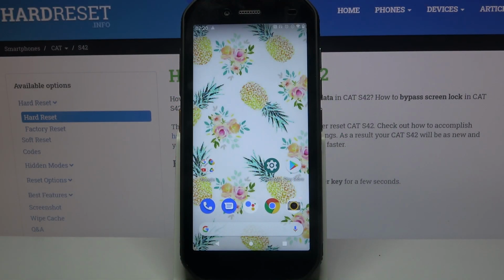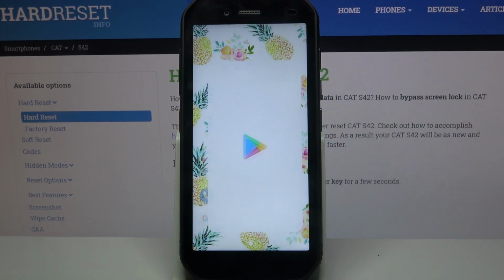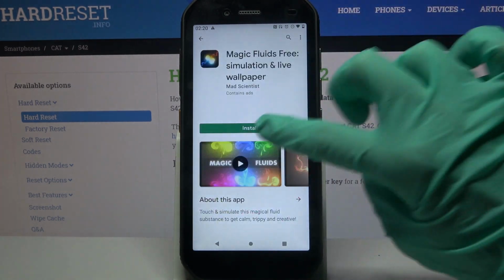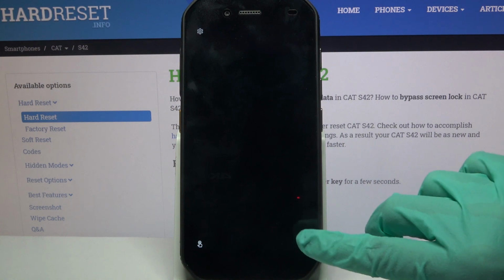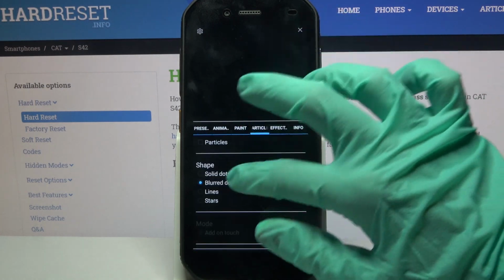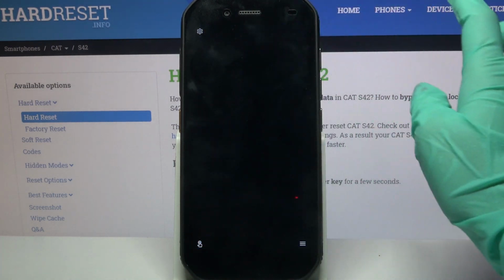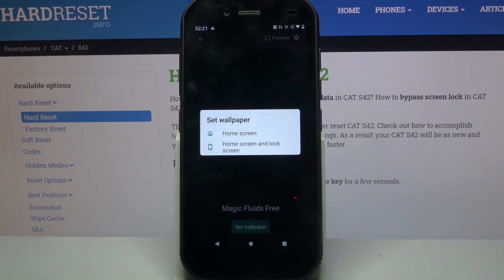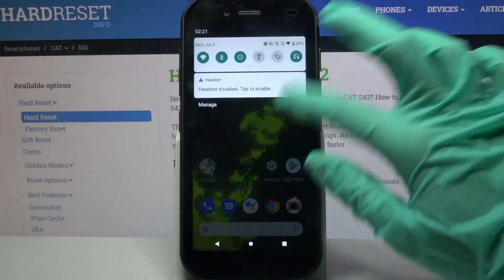How to Apply Live Wallpaper in Cat S42 - Magic Fluids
If you want to try something different, then Still Wallpaper on your Cat S42, then check out the video above! Today, our expert will show you how to Locate a Free App in your Google Play Store, and then, download and apply it correctly. You’ll also be able to customize Magic Fluids Wallpaper Settings, and decide how you want your Colorful Flames to move! So, if you wish to find out how to get this unique Animated Wallpaper on your Cat S42, in a matter of minutes. Let's begin!